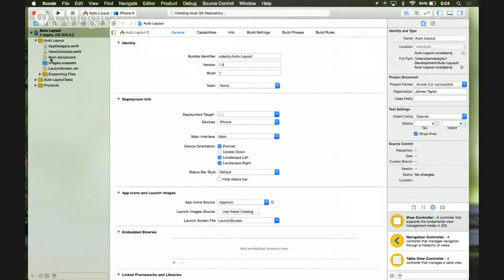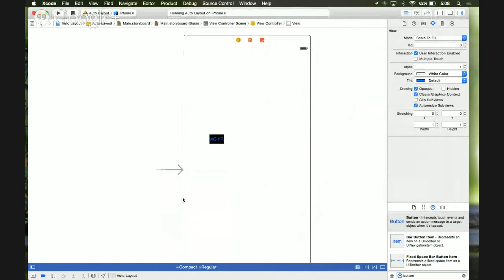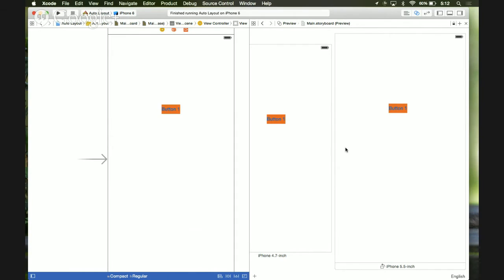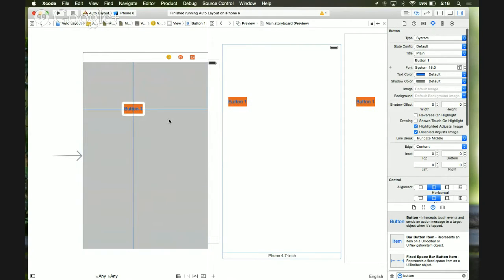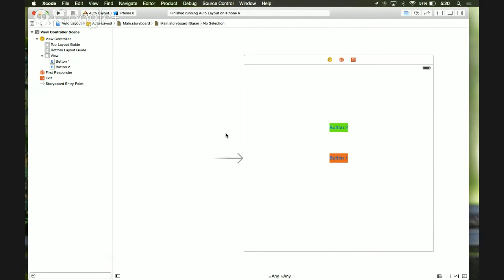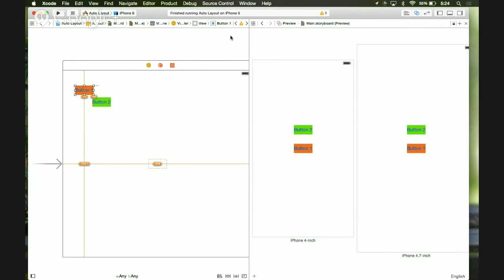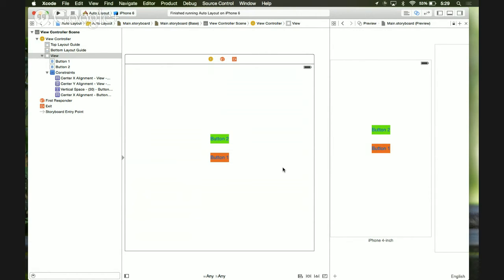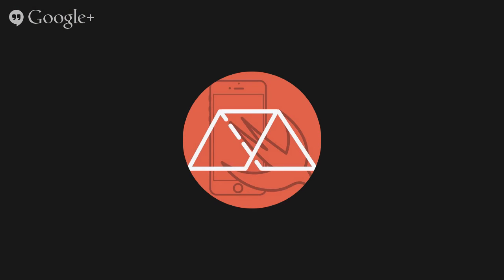iOS Webcast: Autolayout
Hey Everyone! This week's Webcast (herein referred to as Office Hours) will be about Autolayout and Constraints.